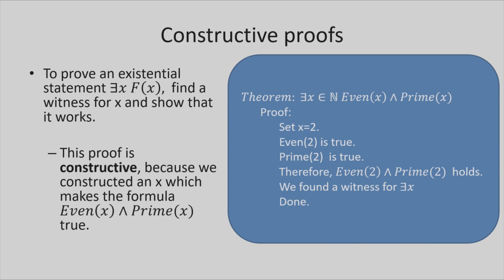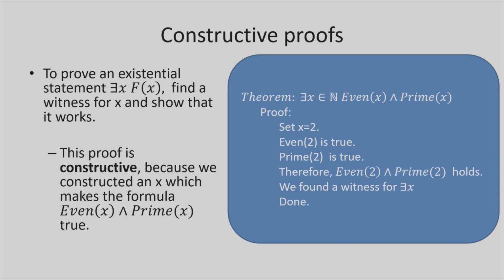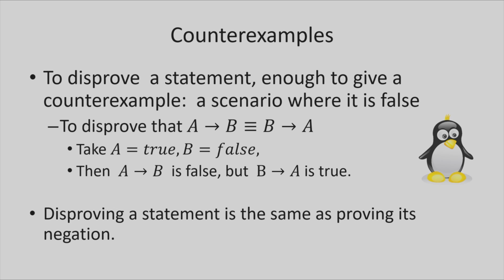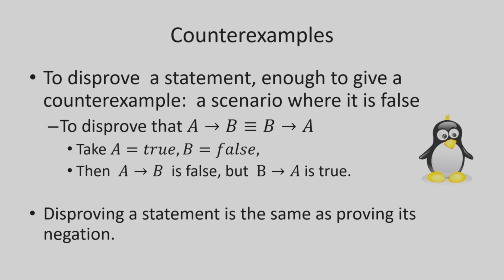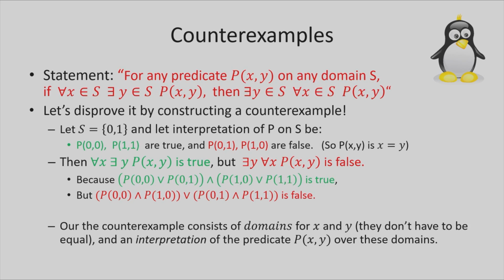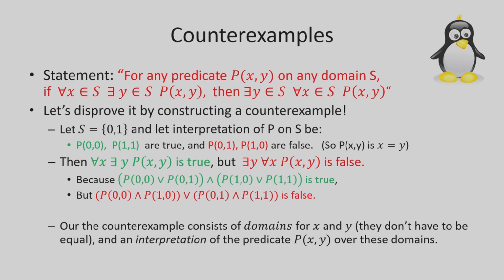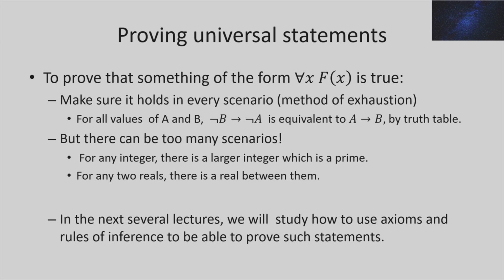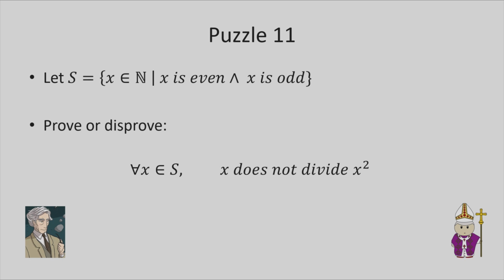Constructive Proofs COMP1002-081 4.2